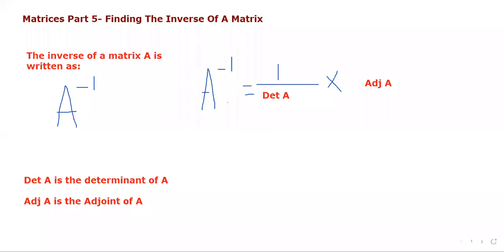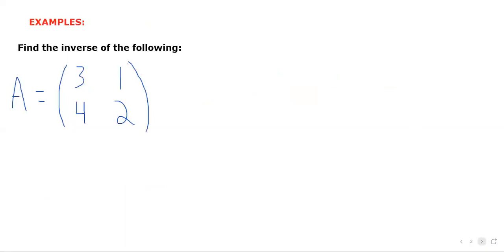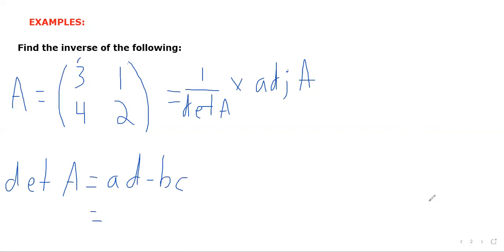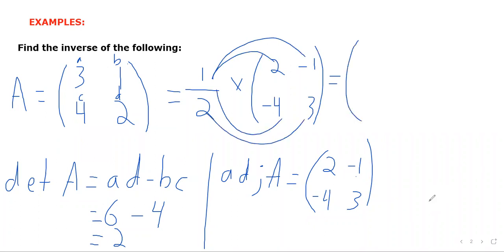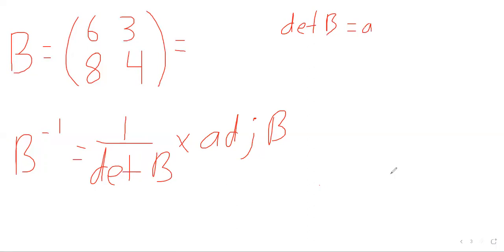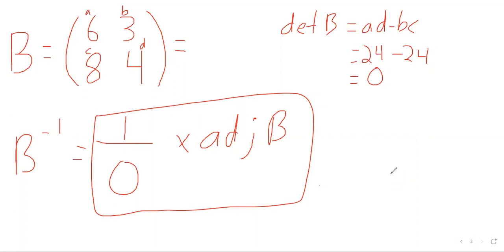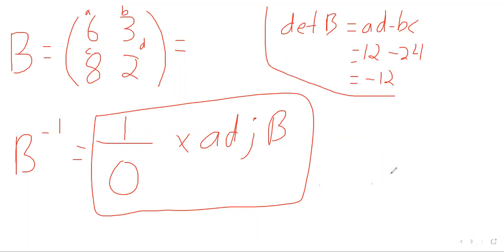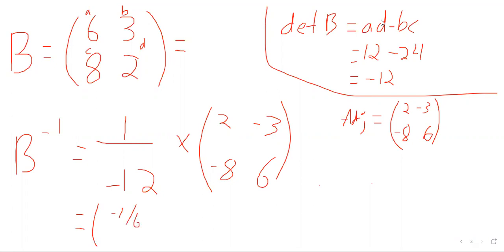Finding The Inverse Of A Matrix